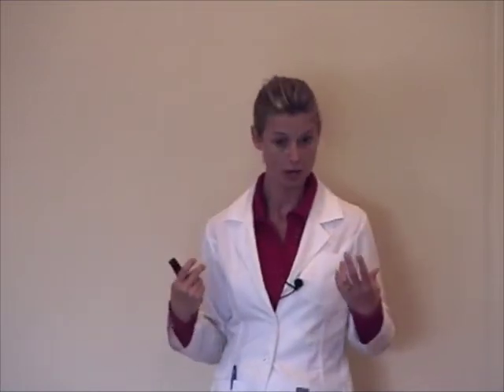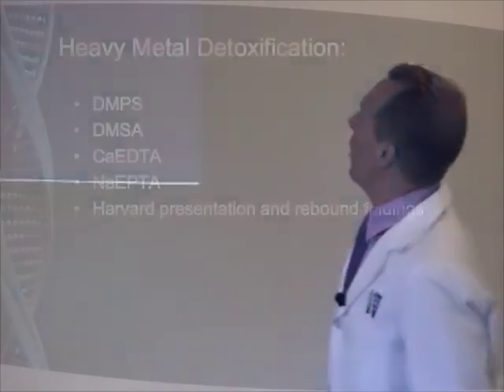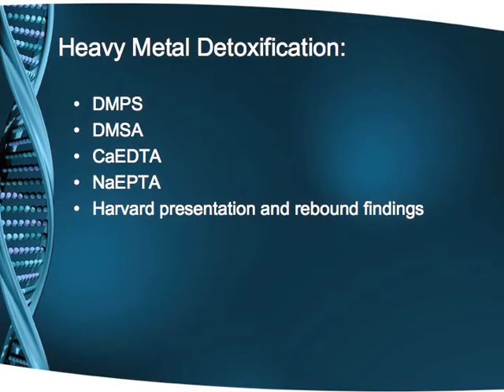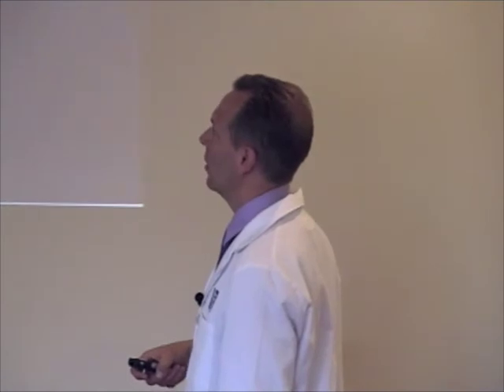Seminar - Heavy Metals (3 of 6)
Heavy metals are among the most pervasive and damaging toxins in modern society.  Dr. den Boer presents the latest research on the common sources and effects of these elements, and provides information on how to minimize or eliminate their negative impact upon us.